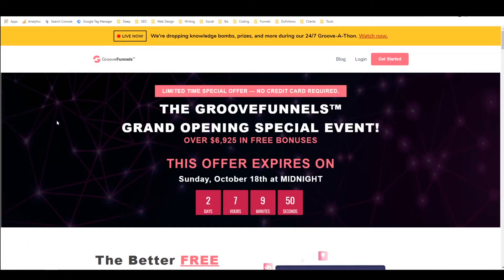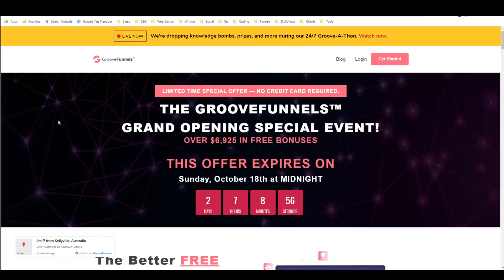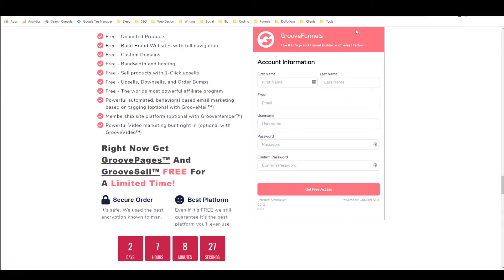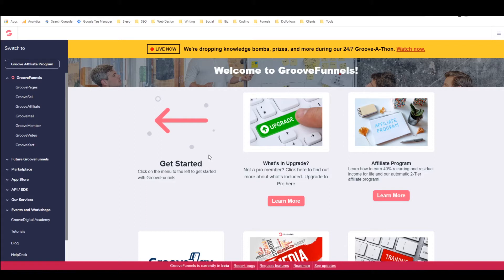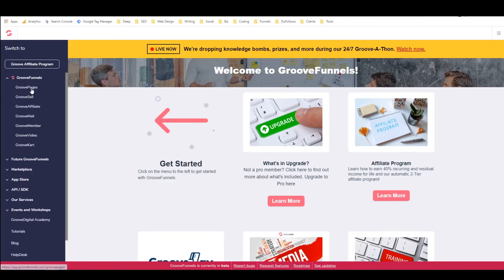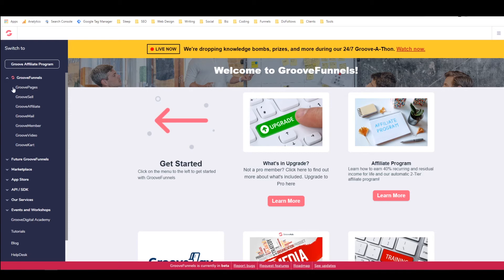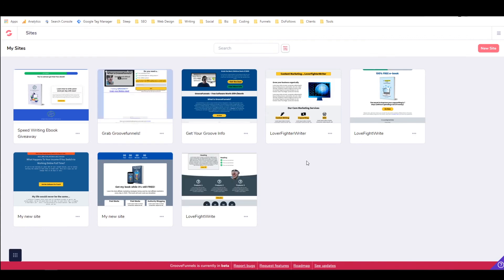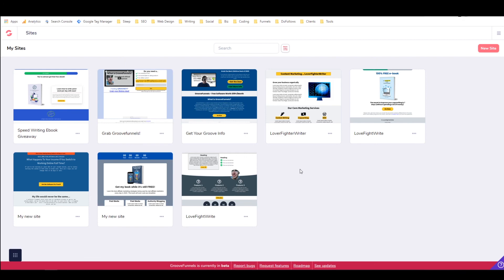Your 1st Affiliate Marketing Sales Funnel - GrooveFunnels SignUp!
Those are the only two tools you need to complete this entire sequence of tutorials! GrooveFunnels is free for life unless you choose to upgrade, and GetResponse has a free trial for the first month and then very reasonable prices.

⚡Want some additional affiliate marketing training? Here are my best recommendations:
⬇️Amazing Affiliate Marketing Training Program⬇️

In building an affiliate marketing sales funnel, essentially all you need is an optin page and a thank you page / bridge page which offers the affiliate product. Regardless of whether the visitor buys the product or even clicks on the affiliate link, you have their email and can remarket to them at that point.

If you sign up for GrooveFunnels using my affiliate link, I'll give you a free copy of this done for you sales funnel once it is completed.